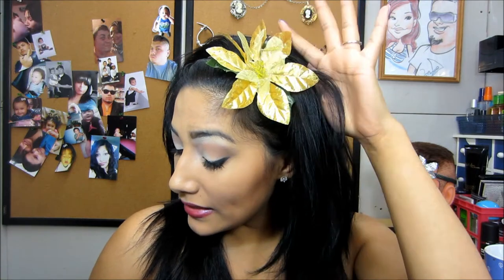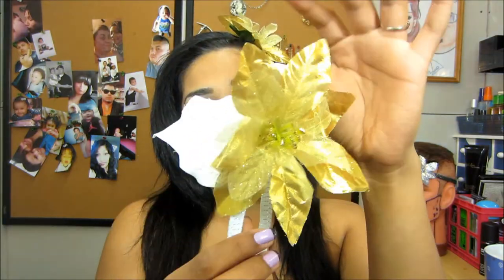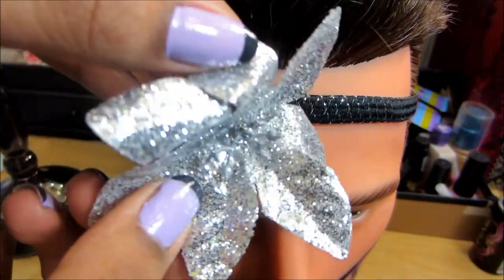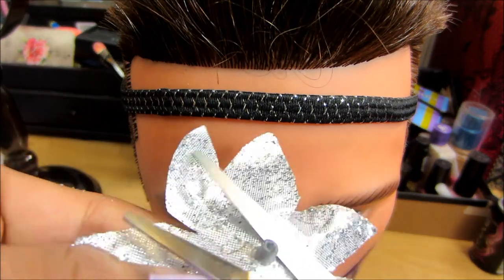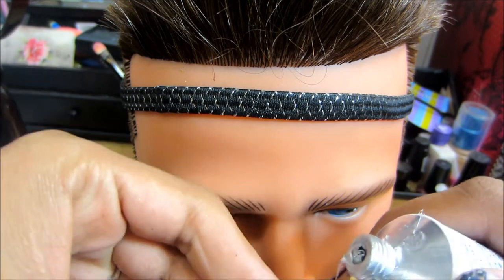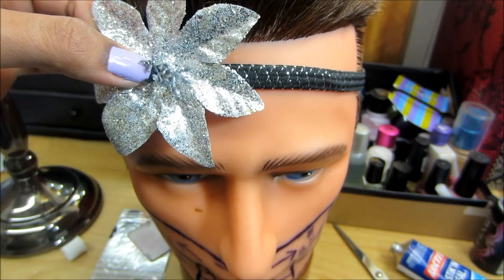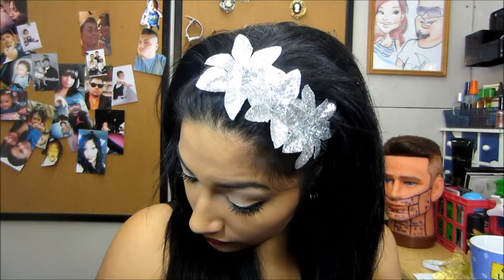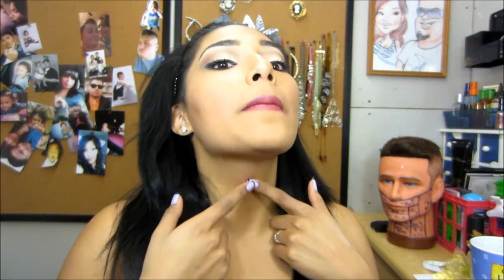D I Y Thanksgiving & Christmas Flower Head Bands